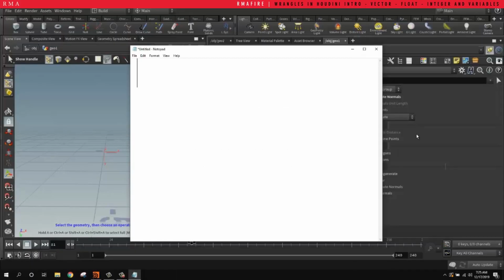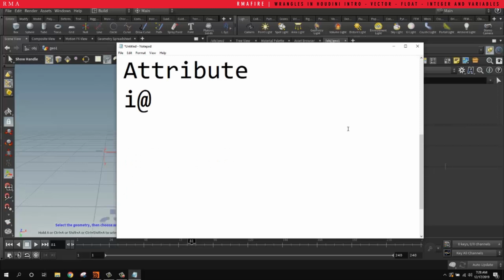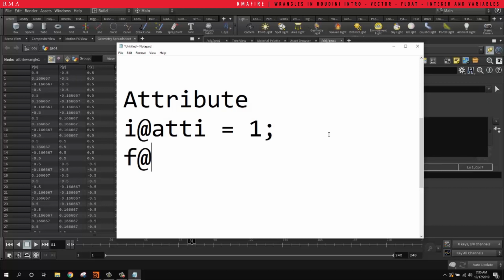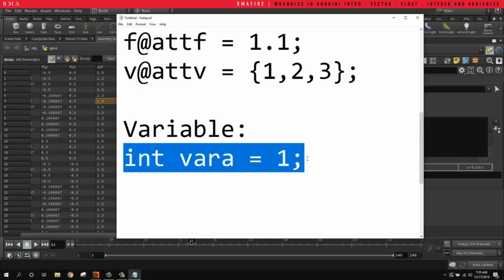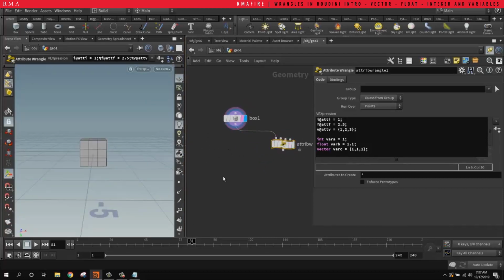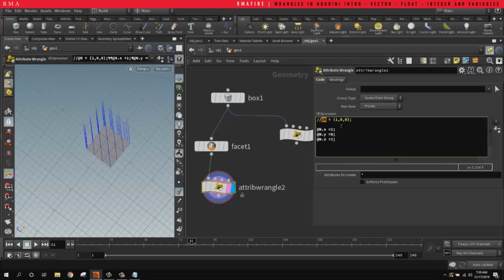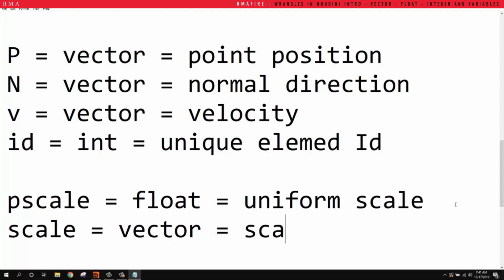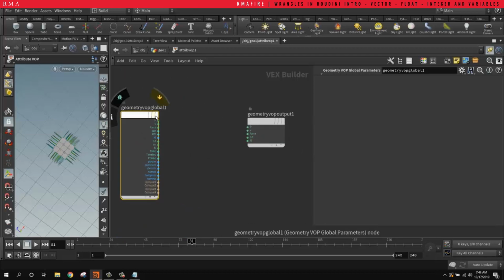VEX Wrangles in Houdini - Integer, float, vector and variables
This is a basic intro to wrangles and will cover how to control and understand integer, float and vector values. Will also introduce geometry spread sheets and how to manipulate variables.

- Integer : Whole number - for example: 1, 2 , 3
- Float : Decimal numbers - for example : 1.1, 2.2, 3.3
- Vector : Three values - x y z - for example: { 1, 2, 3 }

- To create our first attribute we will declare  a value:
  i@atti = 1;
 // This means i stands for integer, @atti can be anything, the name you wish the attribute to have.

- Use the geometry spread sheet to analize the input values on the wrangle. (0:04:09:16)

- f@attf = 1.1;

 // This means float and the name of the attribute. You can see we will get decimals here ( 0:05:11:22 )

- v@attv = { 1, 2, 3 };
 // This will get us the vector values on our geo spread sheet.

Heres is the code:
i@atti = 1;
f@attf = 1.1;

 // Note this double slash means its a comment so houdini doesent read this line of code. And houdini starts counting from 0, just like computer science.

- Variable;
int vara = 1;
float varb = 1.1;
vector varc = { 1,1,1 };

Examples for manipulating normals:

@N = {1,0,0};
per vector manipulationf:
@N.x = 1;
and you can also do @N.x, @N.y, @N.z
 // Houdini understands a set of global attributes that have already been declared as integer, vector or floats. This are set values inside of houdini so we dont need to declare this global attributes.

Example of global attributes:
P = vector = point position
N = vector = normal direction
v = vector = velocity
id = int = uniqu element ID
pscale = float = uniform scale
scale = vector = scale non uniform